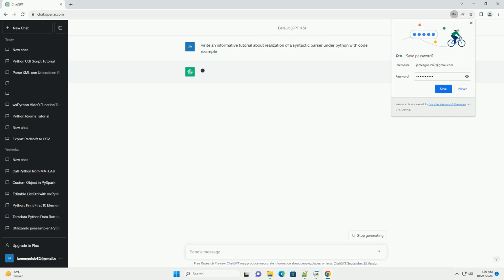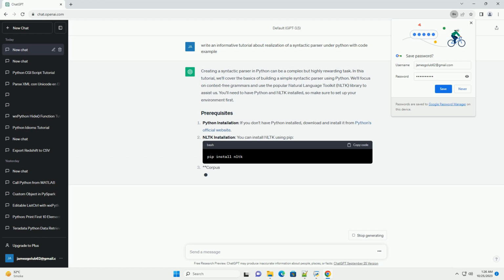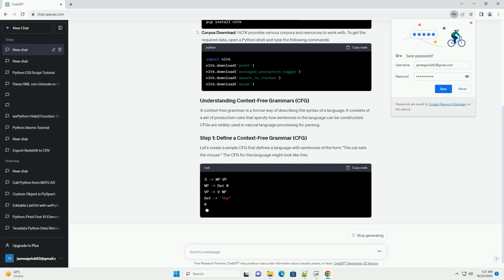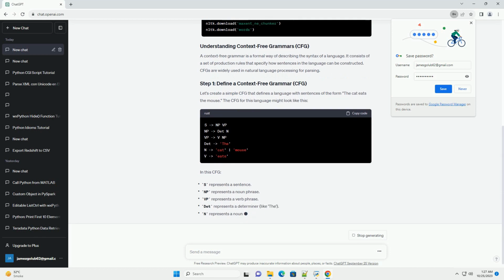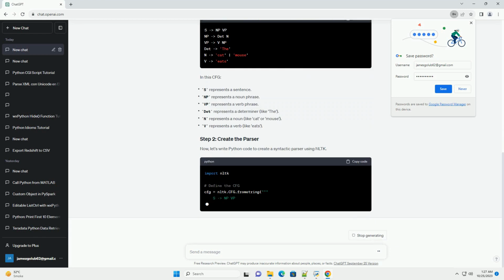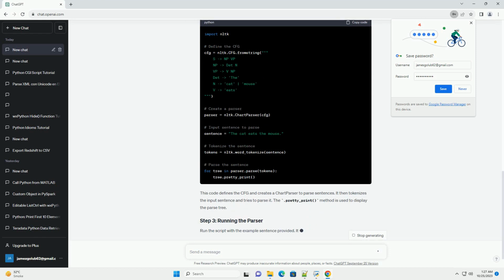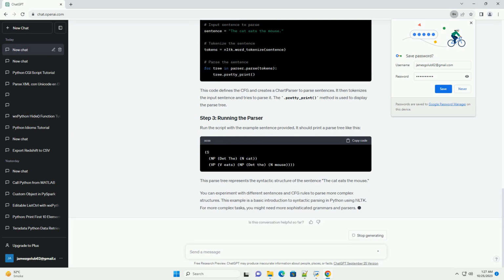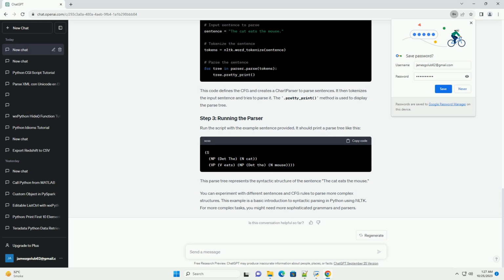realization of a syntactic parser under python